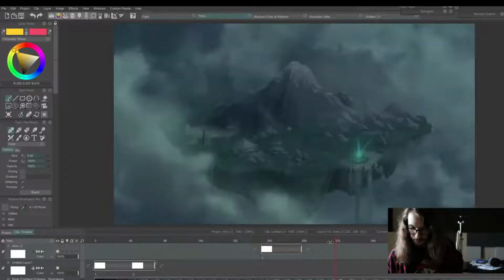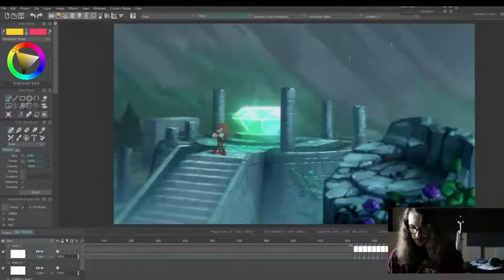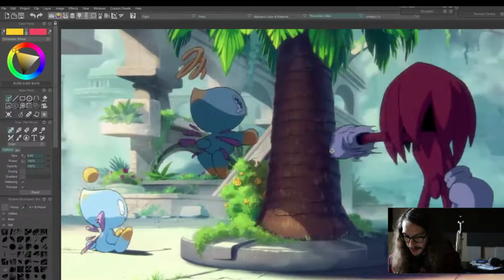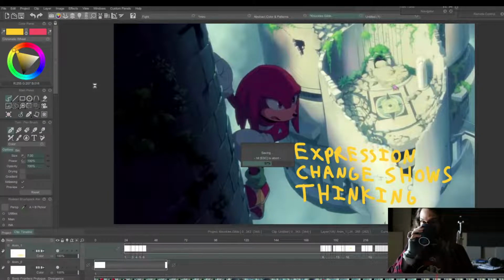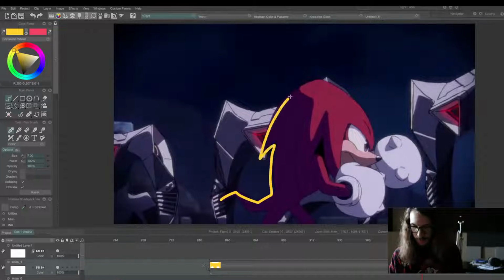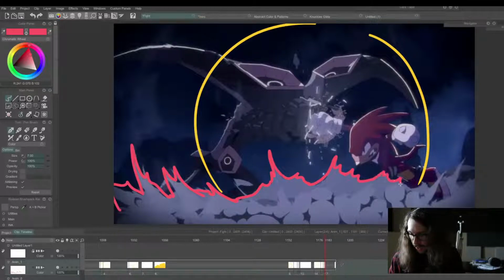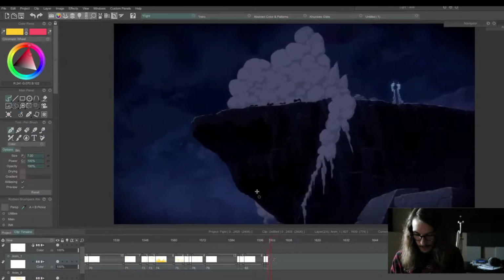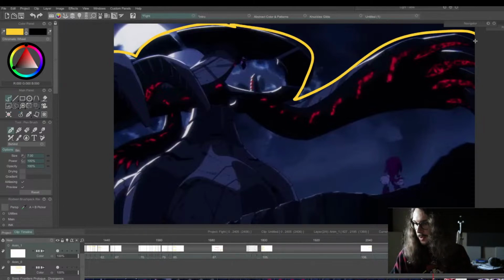Animation Analysis - Knuckles from Sonic Frontiers Prologue: Divergence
Sonic Frontiers Prologue: Divergence - Animation Study